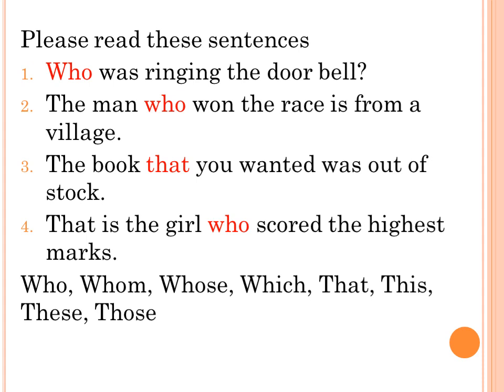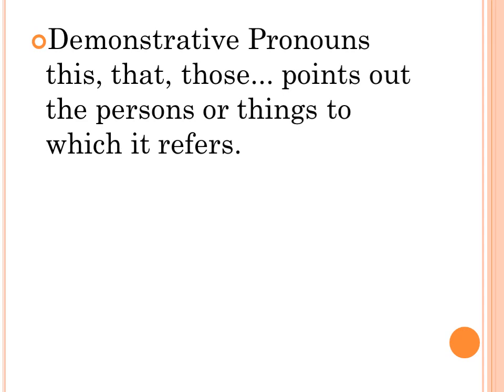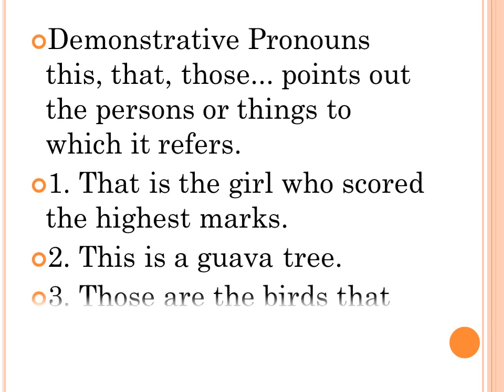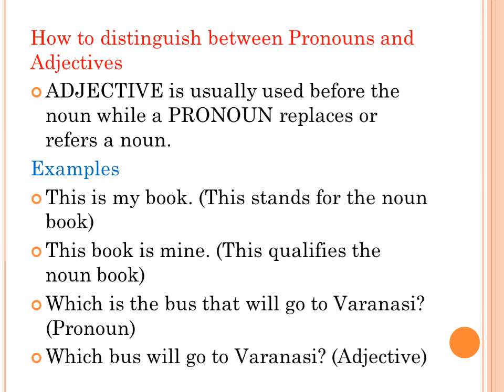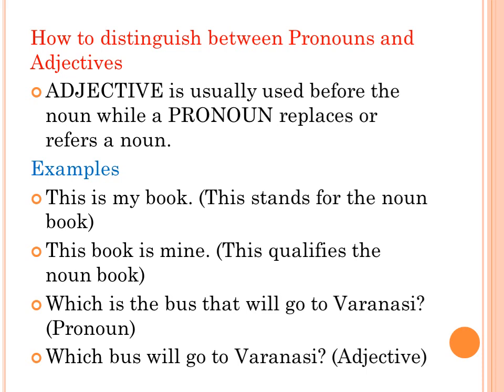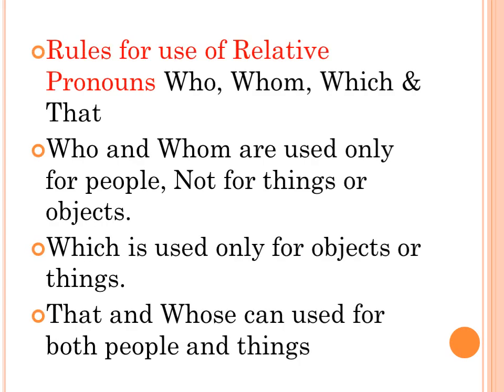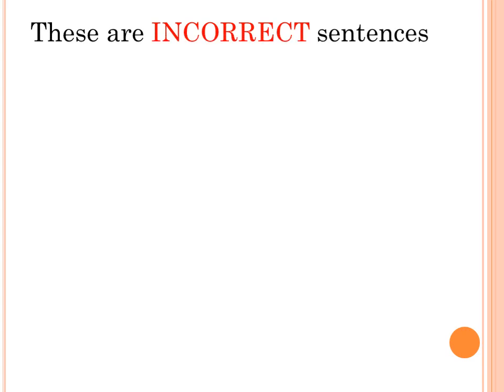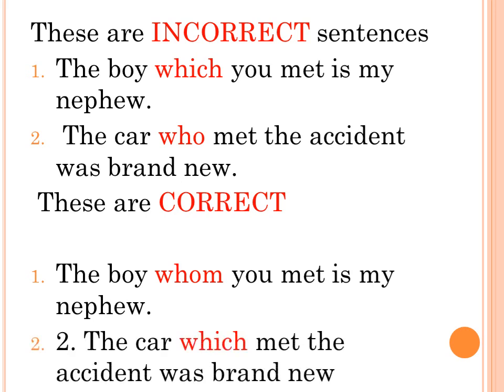Relative, Interrogative and Demonstrative Pronouns